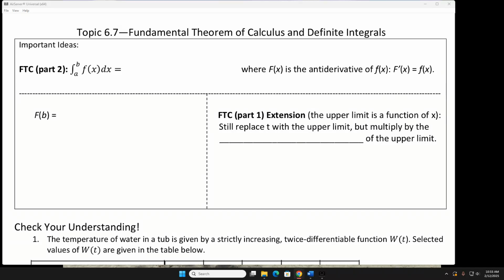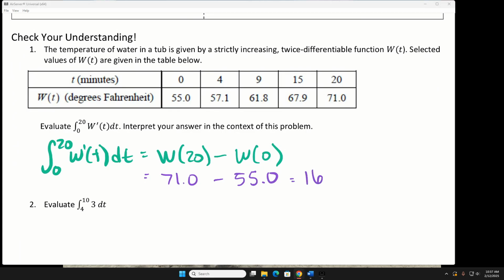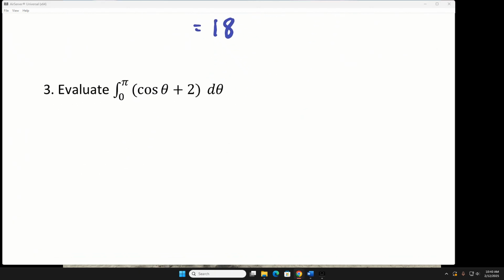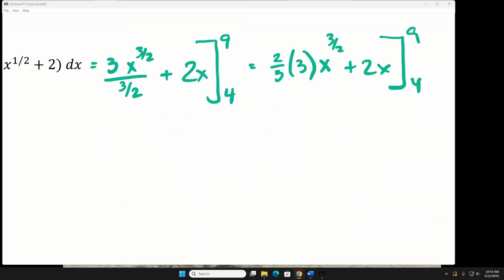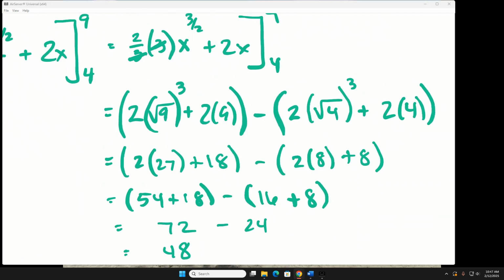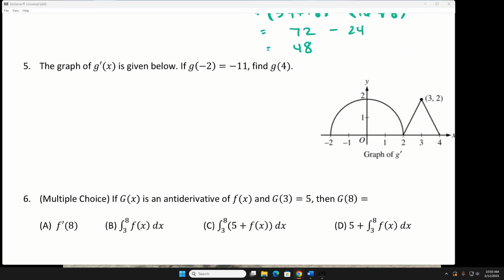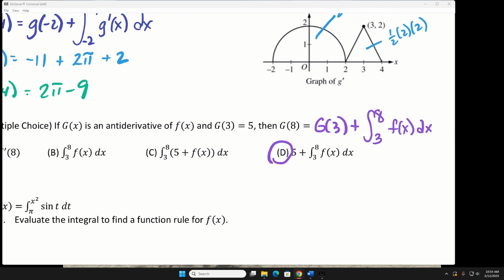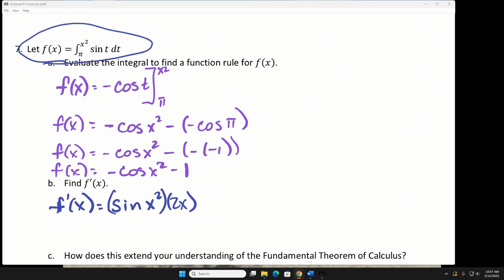Topic 6.7 FTC (part 2) and Definite Integral